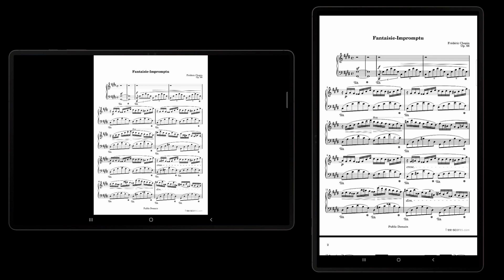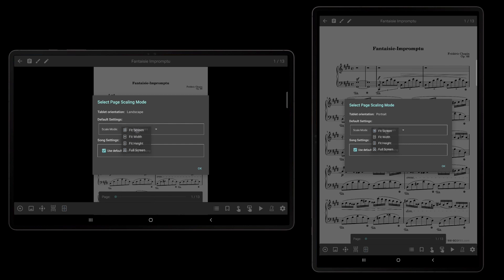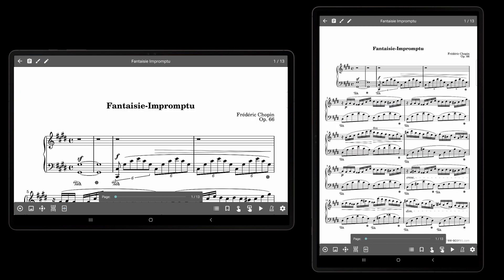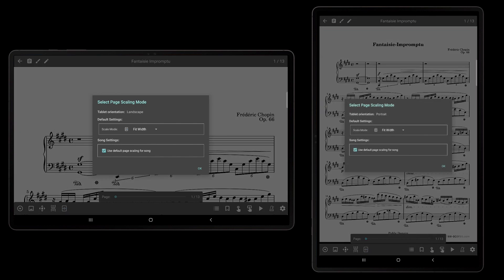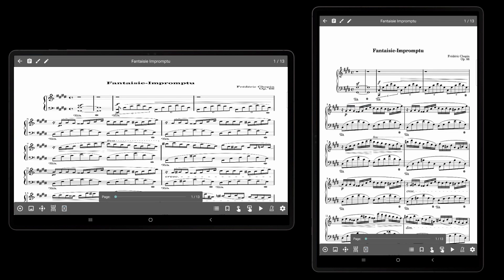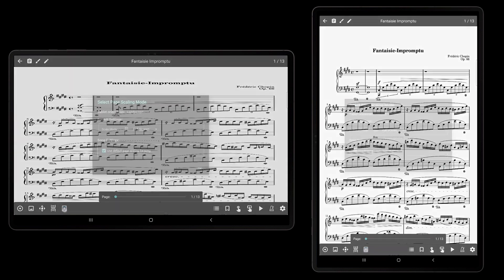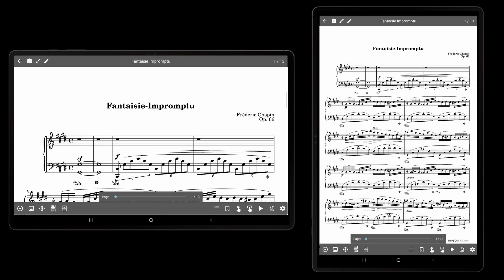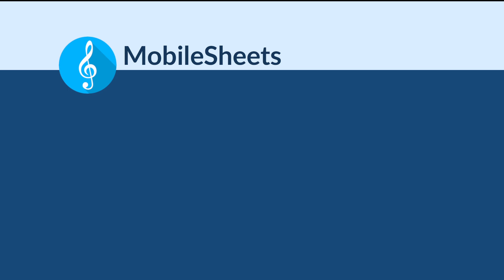MobileSheets - Page Scaling Modes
This video discusses some of the settings and features that control the sizing and scaling of pages. See the full list of tutorial videos

TIMESTAMPS

00:00 - Introduction
00:27 - Switching page scaling modes
00:48 - Fit screen mode
01:09 - Fit width mode
01:41 - Fit height mode
02:04 - Full screen mode
02:34 - Overriding settings for individual songs
03:00 - Selecting different modes for portrait and landscape
03:17 - Conclusion